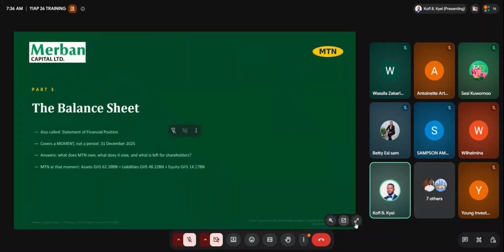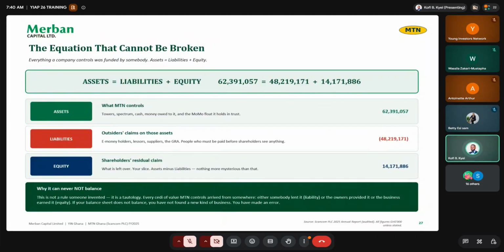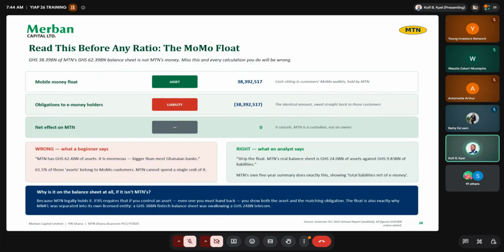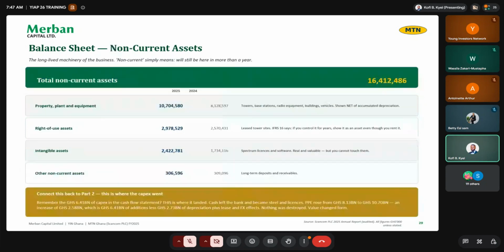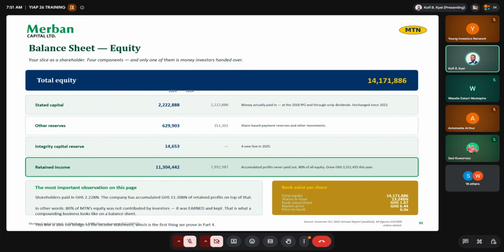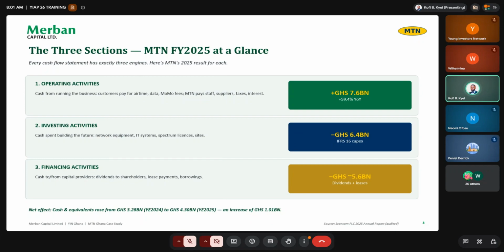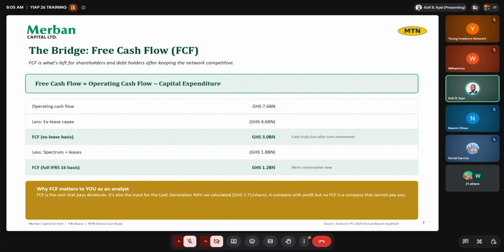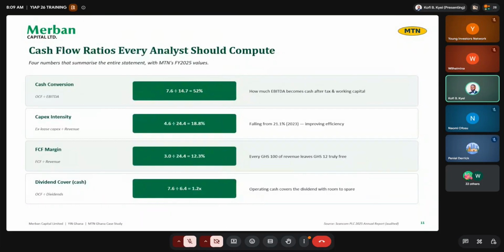An Analysis into MTN's Cashflow and Balanced Sheet Financial Statements | YIAP Stage 1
Statement Analysis! 📊

In today’s session, we move from theory to practice by diving deep into a real-world case study: the financial statements of MTN. Watch as we break down their financial reports to understand the company's operational health, revenue drivers, and overall financial standing.

Whether you are a beginner looking to understand how to read an annual report or an aspiring analyst refining your skills, this practical walkthrough will help you spot key financial indicators and red flags.

📌 What we cover in this session:
• Introduction to MTN's financial reporting structure
• Breaking down the Income Statement and Balance Sheet
• Identifying key revenue streams and operational costs
• Practical takeaways for equity analysts